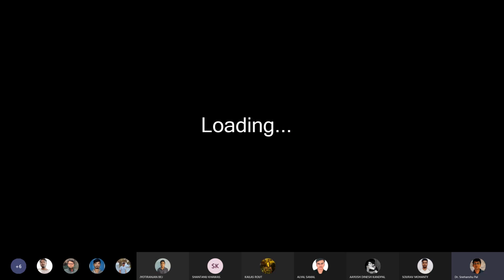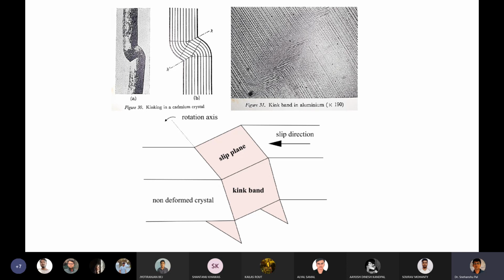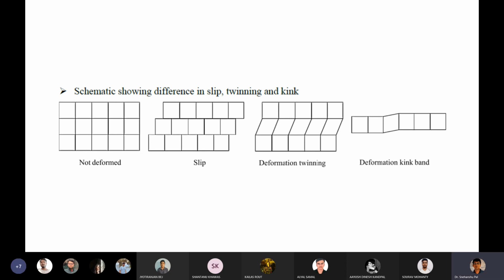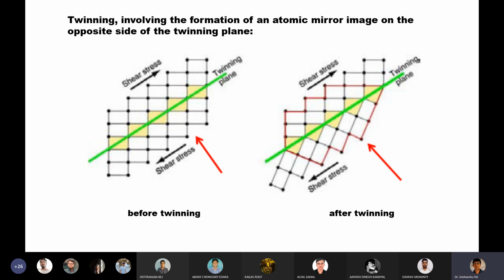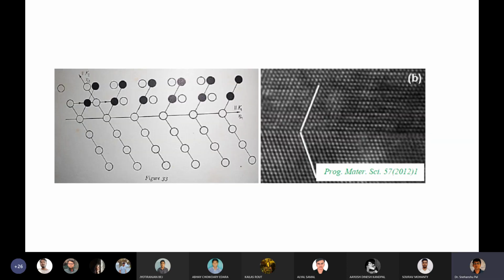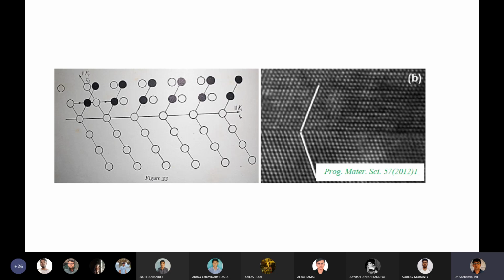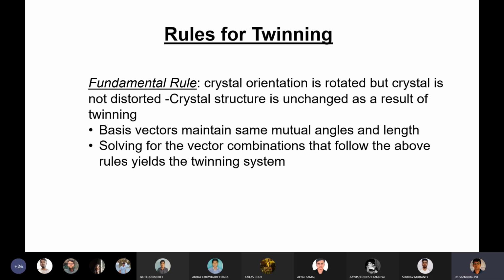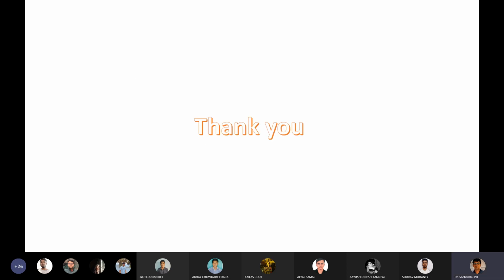MAR 07 2022